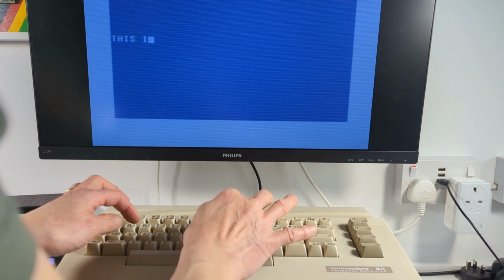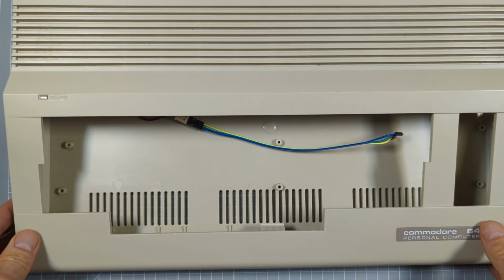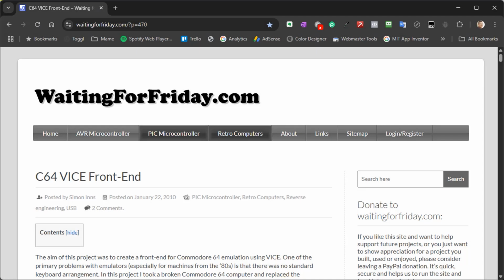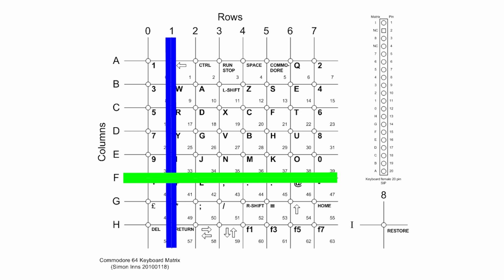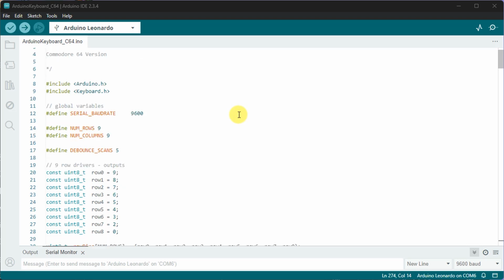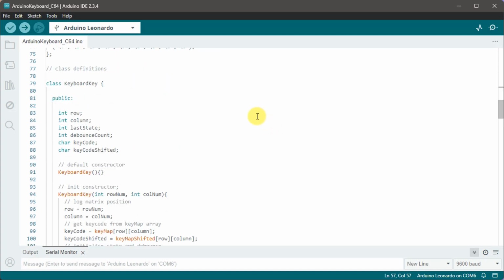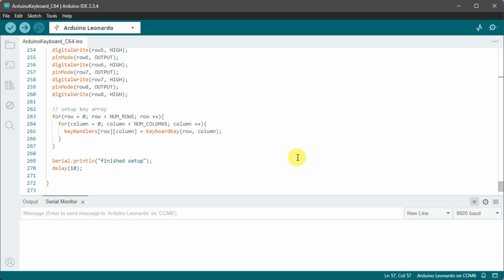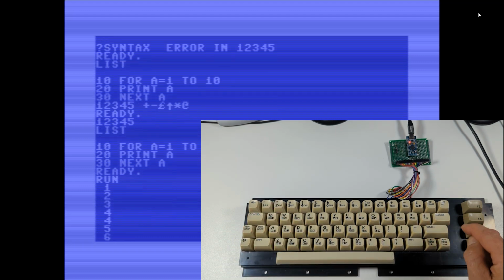Real Commodore 64 as a USB Keyboard for the VICE emulator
Turn your Commodore 64 into a USB keyboard and use it to drive the VICE emulator. Get all the benefits of a full PC emulator but all the feel of the real thing.

ZX Spectrum Keyboard -
ZX81 Keyboard -
Replica C64 -

Arduino Pro Micro

USB C cables

Keyboard keys

0:00 Introduction
2:19 Parts
3:51 How the keyboard works
5:24 Circuit
8:37 Arduino Code
13:10 Testing